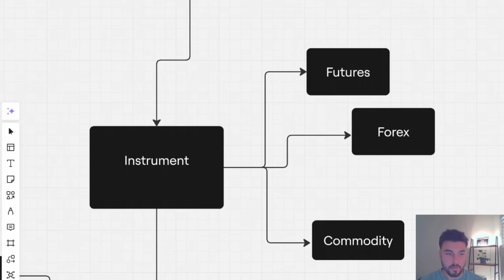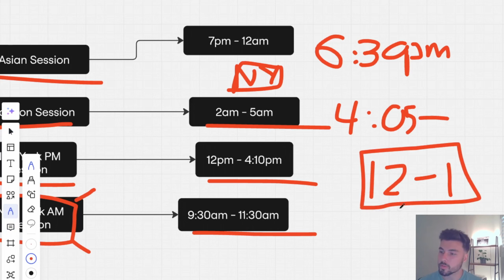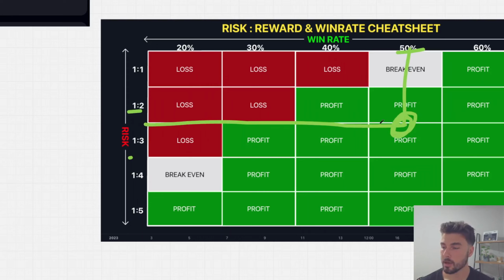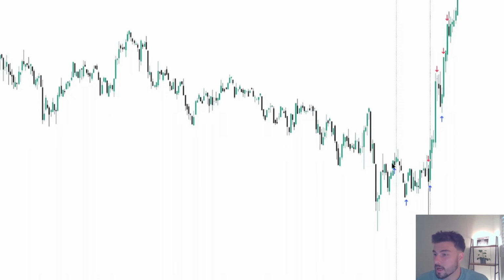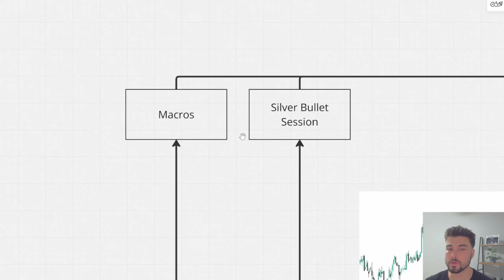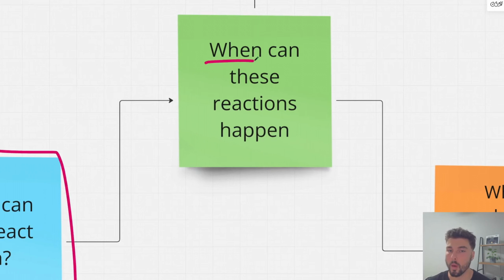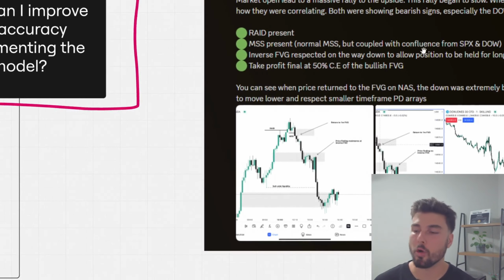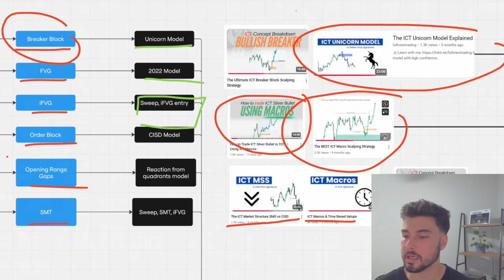How to Build a Profitable ICT Model in 2025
In this video, I give you the complete blueprint on how I have build 3 profitable ICT models over the last 1.5 - 2 years. Over 10 modules of information, starting from the basics to choosing the PD arrays you can use.

Study this information, apply it to your own charts and put in the work. You will see success.

⏬️ Community & Discord ⏬️
⏬️1 on 1 coaching ⏬️
Learn Macros in depth with me
Updates & Charting
Weekly Top 3 Macro Trades of the Week

00:00:50 The Basics
00:02:53 Prop or Personal
00:04:11 Sessions to Trade
00:08:42 Risk Management
00:10:44 Risk Data
00:17:46 PD Arrays & Concepts
00:22:30 Price & Time
00:23:23 Key Questions
00:32:20 Collecting Data
00:37:00 Actionable Steps